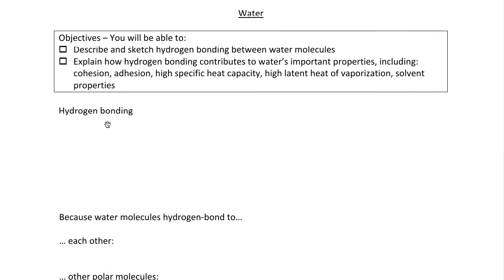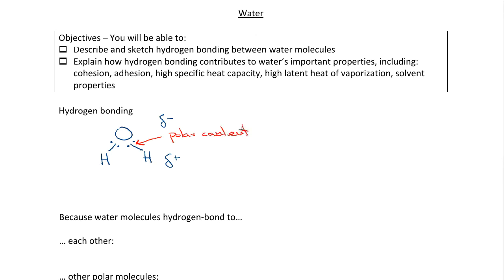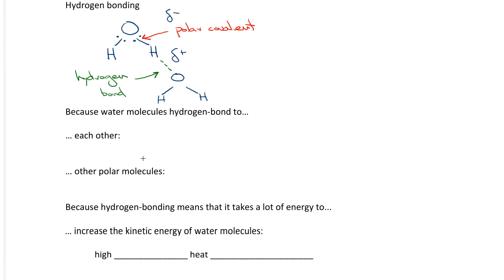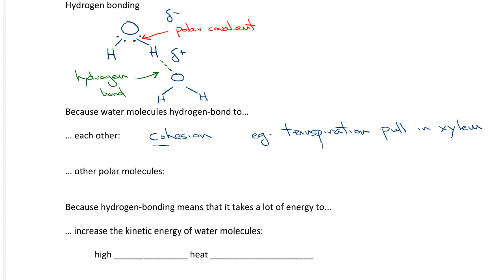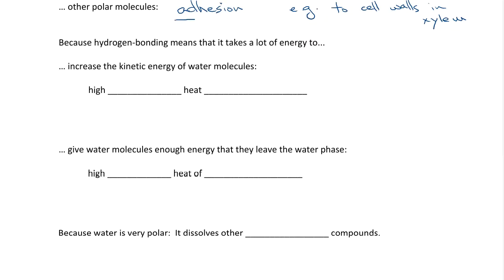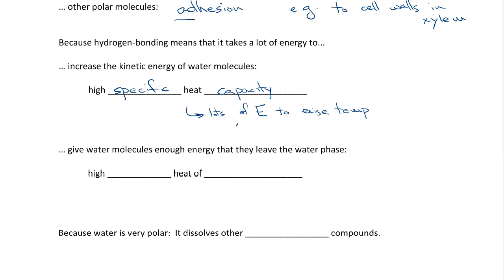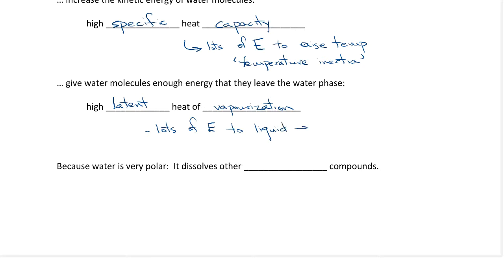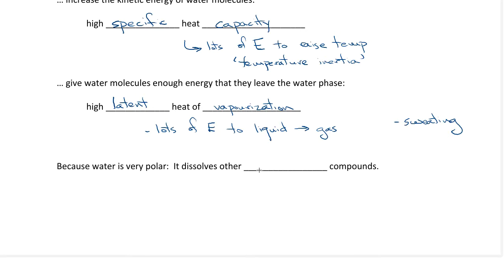IB Bio A1.1a – Water